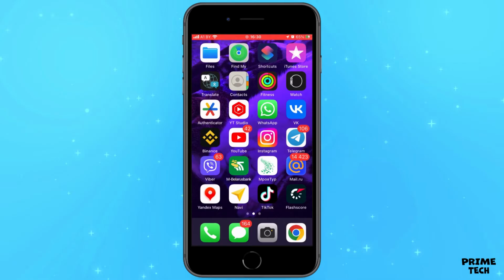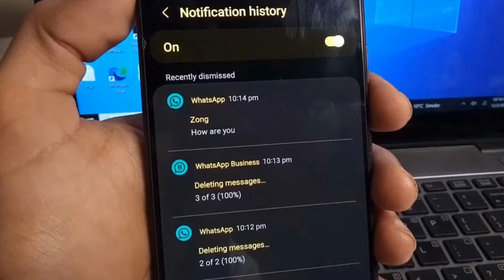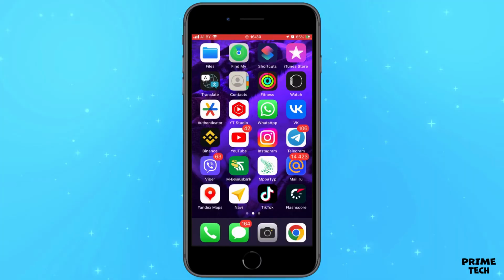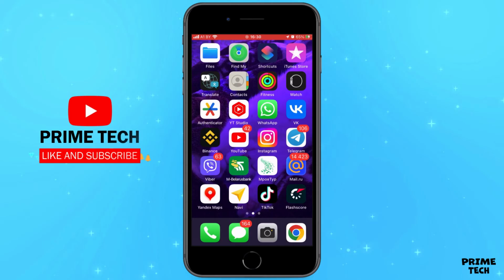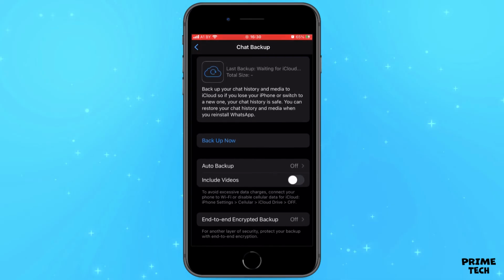How To See Deleted Messages On WhatsApp - Updated 2024 | WhatsApp Deleted Messages Recovery Tutorial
This video name is: How To See Deleted Messages On WhatsApp - Updated 2024 | WhatsApp Deleted Messages Recovery Tutorial